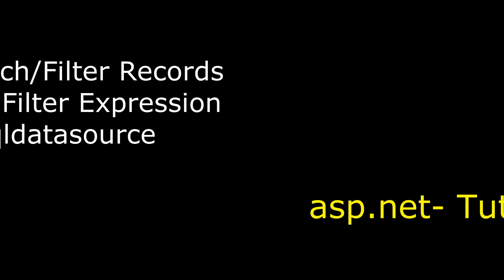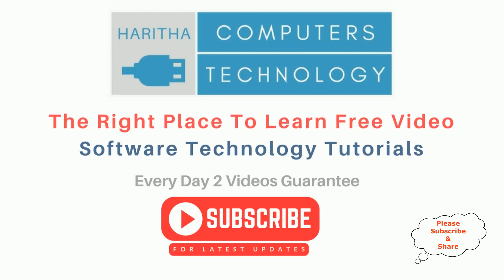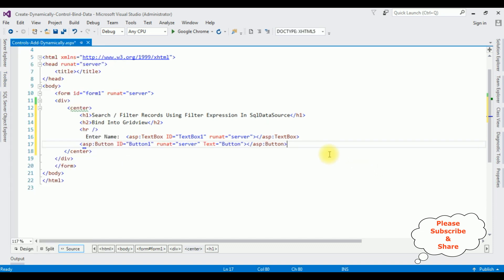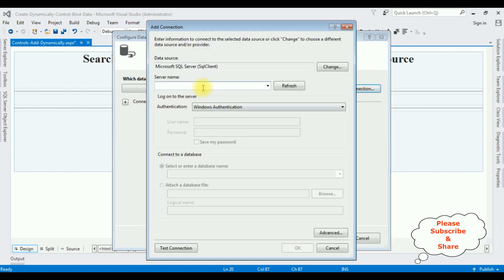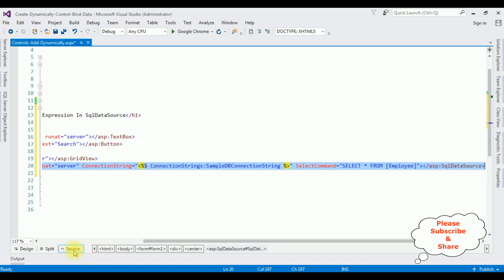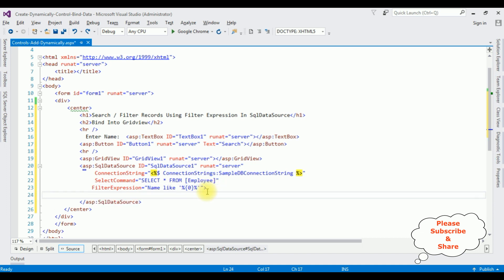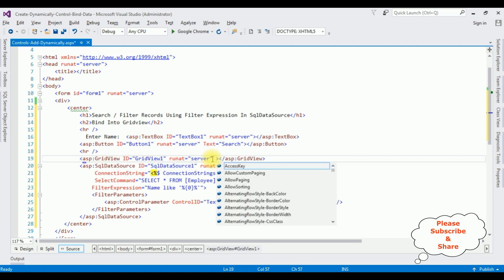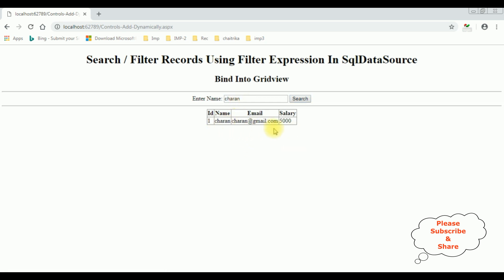search Filter records with sqldatasource using filterexpression c#4.6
search filter the records from database using filterexpression with sqldatasource and binding the data into grdiview c# asp.net